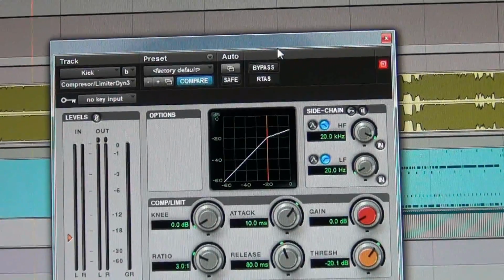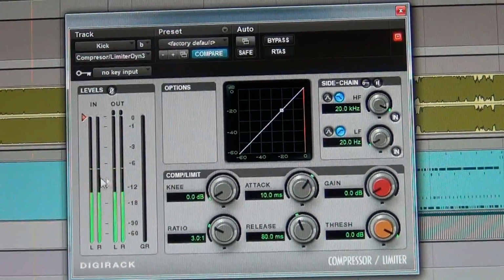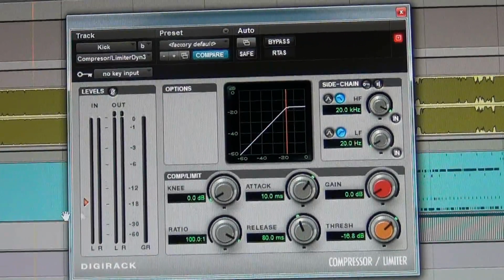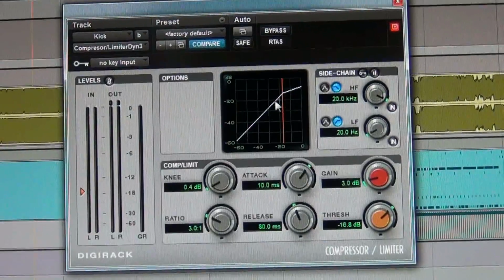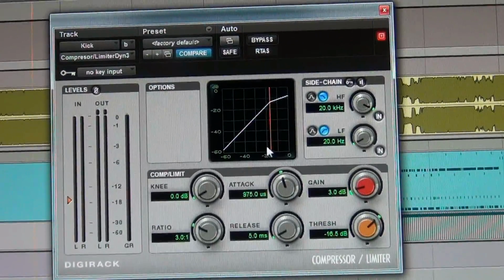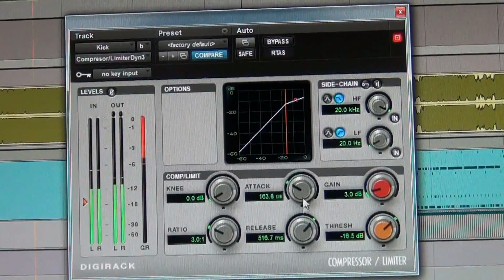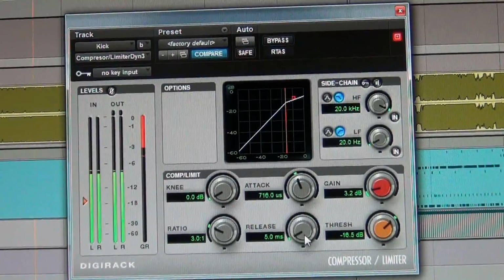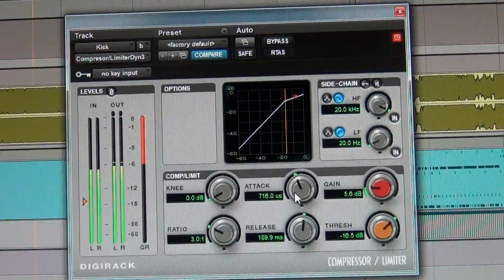How To Use A Compressor - Audio Mixing Basics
Now I'm hardly an experienced mixer, but I know when I was starting out a compressor confused the shit out of me. Hopefully seeing the settings in action might provide a clearer idea of what they do, and you can experiment on your own to fully understand whats happening.

My choice of wording wasn't always the best, but it was a restless night last and I was rather tired. One thing to clear up was I kept saying time related terms with respect to the knee...to clarify knee could be considered distance, attack/release = time. So a harder knee might begin to compress a signal prior to the threshold versus a softer knee that will compress the signal closer to the threshold point. So its affecting distance from the threshold point...not time.

Other than that...sorry for the shakiness...my camera was resting on a box so my screen was at eye level and me moving the mouse, moved my desk, which moved my camera. Bud uh bing!